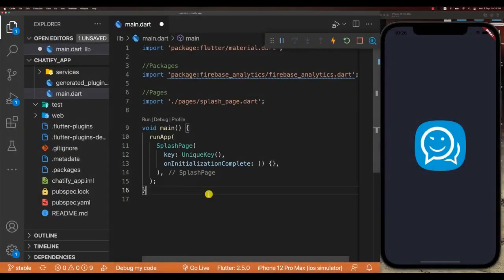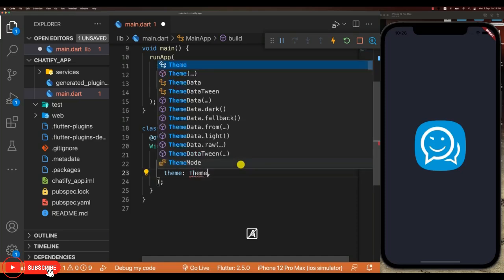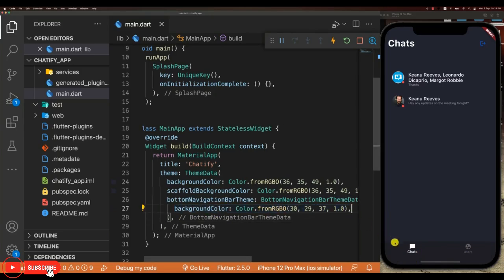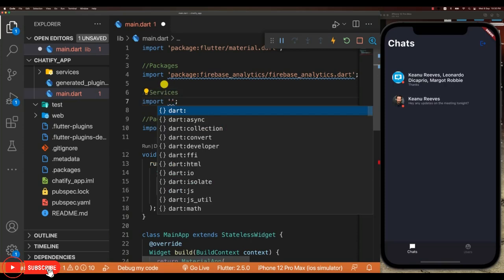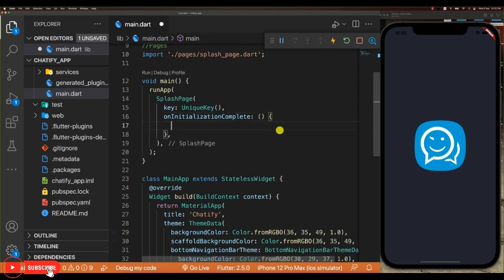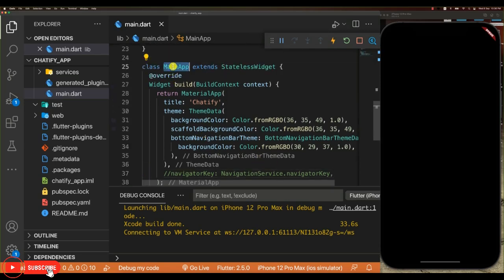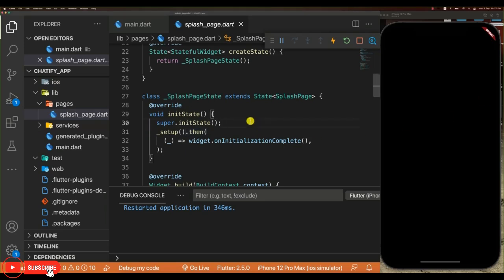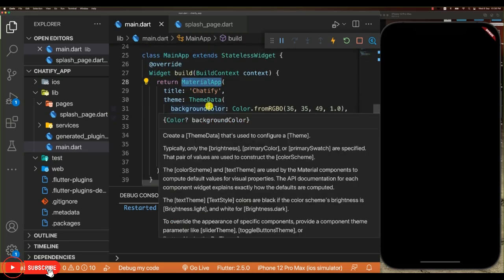Finishing Up Splash Page